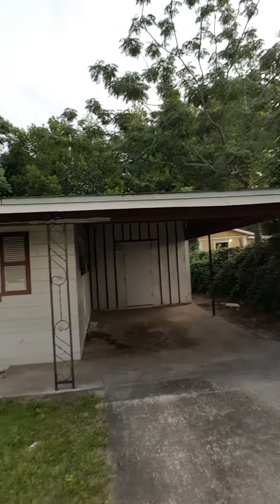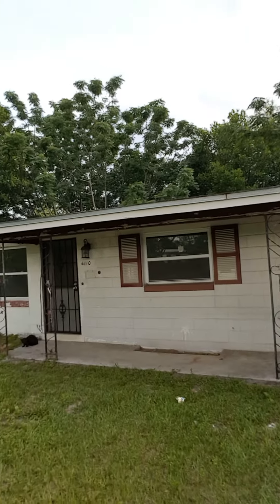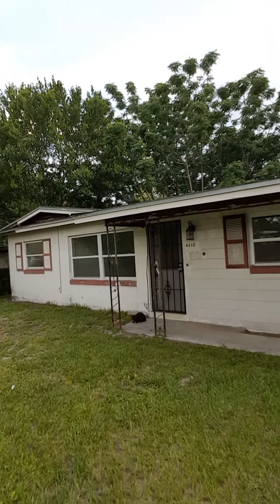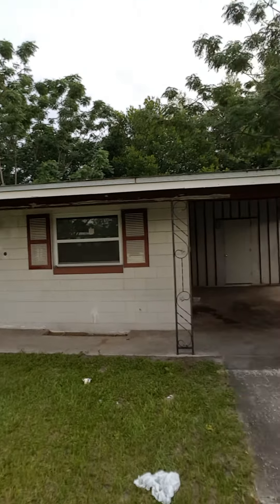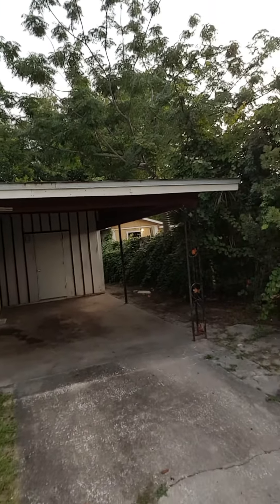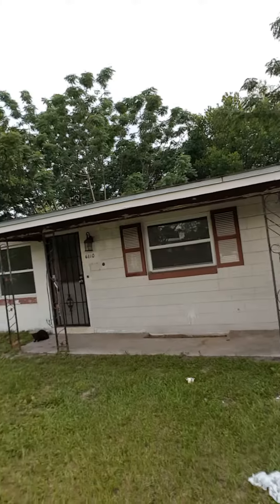Real Estate - Driving For Dollars - We Buy Orlando Homes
Driving For Dollars is a great way to get deals on houses at Below Market Value. It's a simple process that takes a little bit of time and gas.

Our Referral Program will allow you to make $500-$1000 just for referring us to Abandoned/Distressed Properties.

We Buy Orlando Houses!
As-Is...Any Condition!
We Can Close Fast!

LOANS For Real Estate Investors

Homes Must Be Rent Ready(No Deferred Maintenance)

Single Family(1-4 Units)

We offer 4 loan products:

1. Blanket/Portfolio Loans
2. Purchase Loans
3. 24 month Interest Only Bridge Loan
4. Refinance Loans (Only Requires 30-Day Seasoning)

Refinance On 3-7 Properties All At Once. One Closing And One Monthly Payment

5/1 Arm & 7/1 Arm or 30 Year Fixed Interest Rate

No Prepayment Penalties

We Lend To Individuals, LLCs, & Corporations.

640 Min Credit Score

No Tax Returns Required

Take Advantage of Conventional Rates With Flexible Private Lender Terms

We fund AirBnB and short-term rental properties!   No Doc 30 year investor loans. 60 Day Rate Locks at no extra charge. Reach out today!

A FREE QUOTE BUILDER IS PROVIDED!

We close in weeks, not months. Once your appraisal is ordered, we typically close within 21 business days. Loans are generally funded within 24 hours of closing for purchases and within 48 hours of closing for refinances.

👉👉👉👉 A+ BBB Rating! 👈👈👈👈

Real Estate,
Real Estate Wholesaling
Real Estate Wholesaler
Abandoned Houses
Abandoned Homes
Driving For Dollars
Real Estate Agent
Real Estate Buyer
Property Appraiser
How to Wholesale Real Estate?
Flipping Homes
Flipping Houses
Lease Option
Subject To
Mortage
Home Loans
After Repair Value
Orlando
Orlando Real Estate
Sell My House Fast Orlando
We Buy Houses Orlando
We Buy Houses In Orlando
How To Sell My House Orlando
Who Buys Houses In Orlando
Avoid Foreclosure Orlando
Preforeclosure Orlando
We Buy Houses In Orlando For Cash
We Buy Houses Florida
Sell Orlando Homes Fast For Cash
I Buy Homes Orlando
I Buy Houses Orlando
Sell Your Home For Cash
Sell Your Home Fast Orlando
Sell Orlando Home Fast
Sell My House Orlando
Craigslist Orlando
We Buy Ugly Houses Orlando
We Buy Ugly Houses Florida
We Buy Ugly Houses